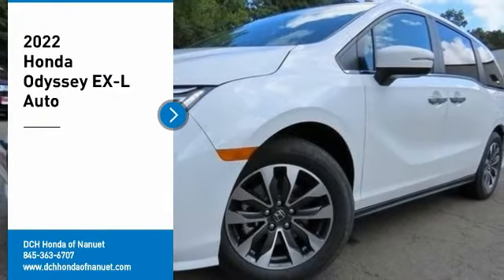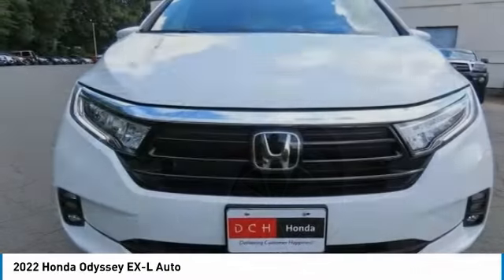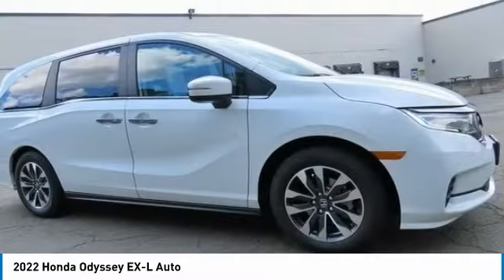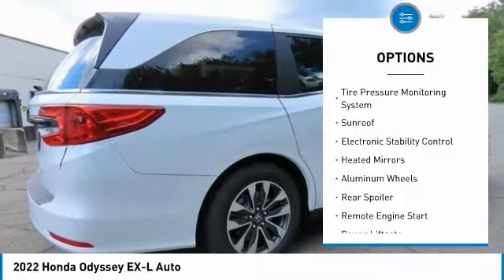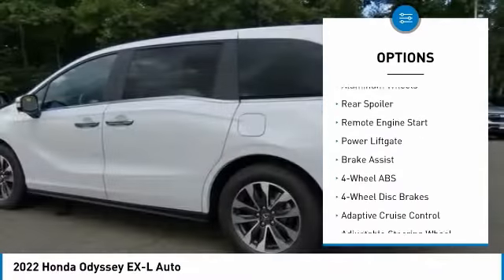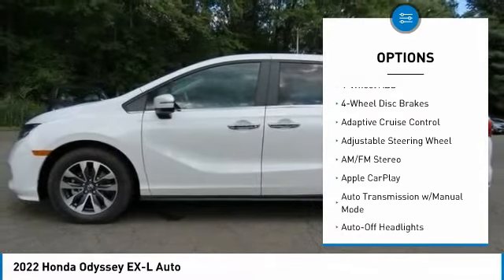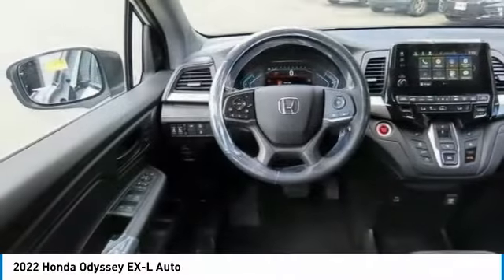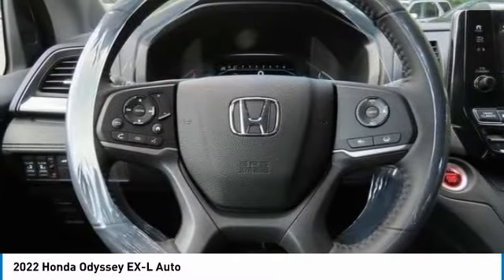2022 Honda Odyssey Nanuet NY 40667-78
2022 Honda Odyssey EX-L Auto

Nh-883p 2022 Honda Odyssey EX-L FWD 10-Speed Automatic 3.5L V6 SOHC i-VTEC 24VbrbrRecent Arrival! 19/28 City/Highway MPG